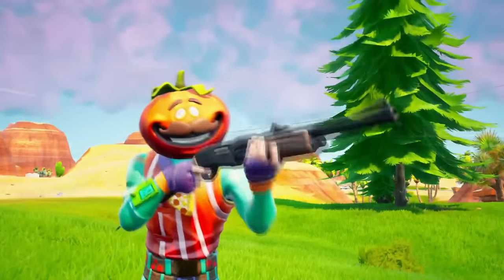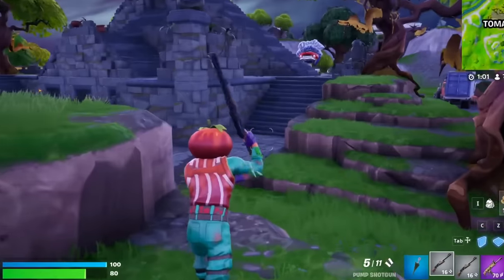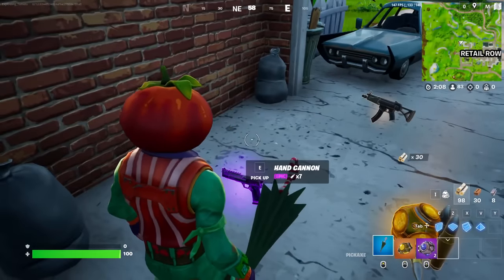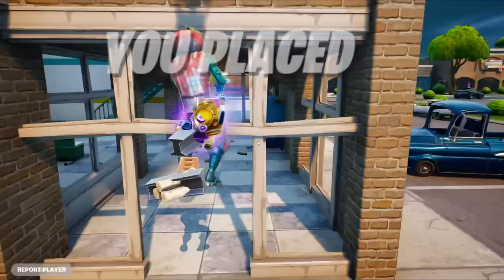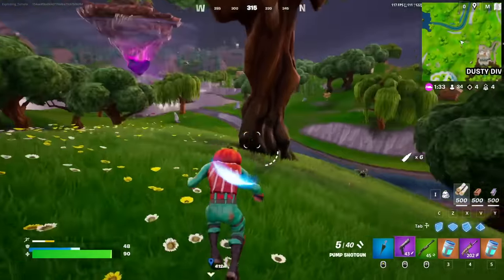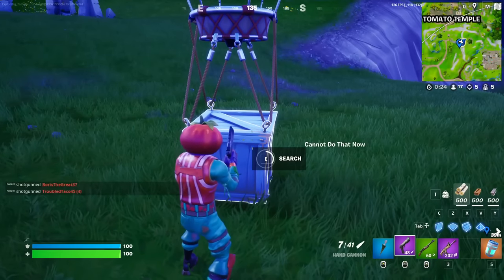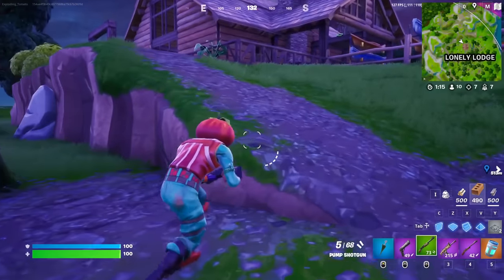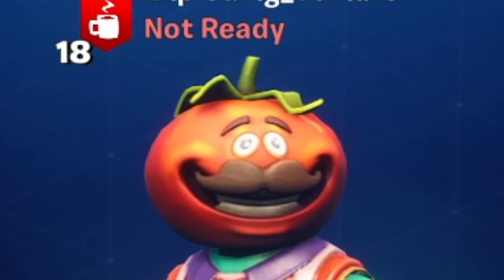Fortnite's Secret New DOUBLE PUMP...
You may think the double pump is long gone from Fortnite... but today I'm going to show you that it's alive and well!